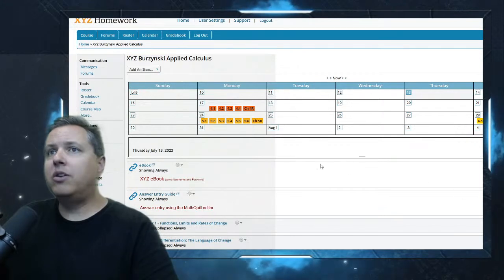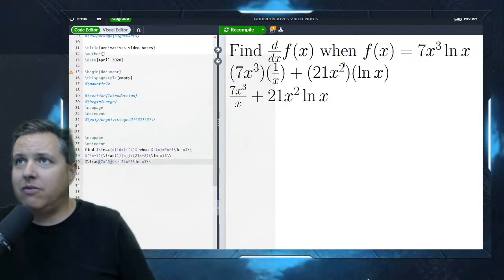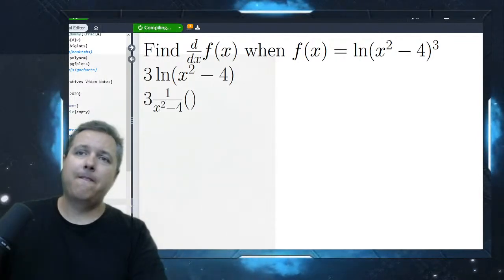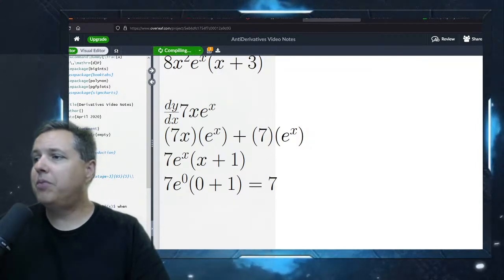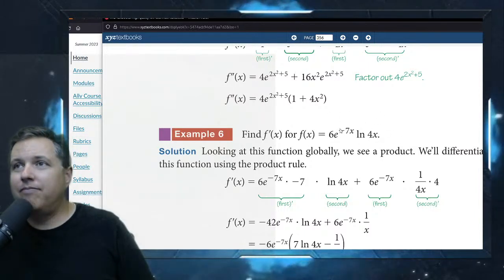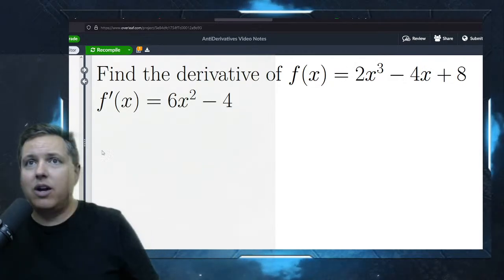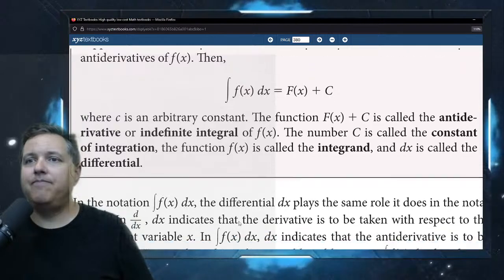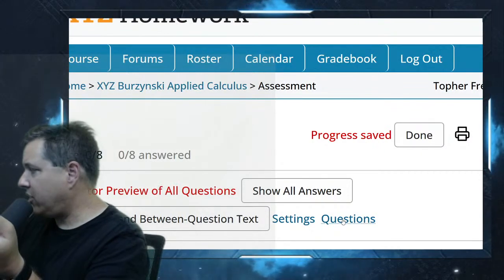VC V46 1 pm 7/13/2023